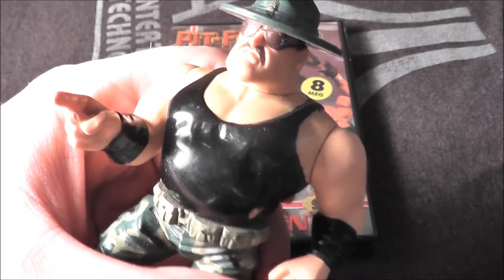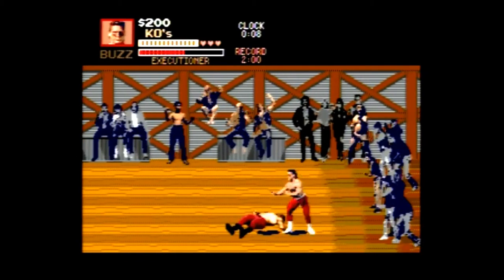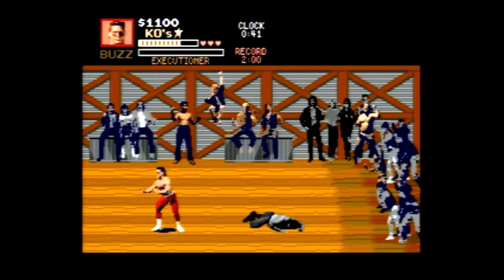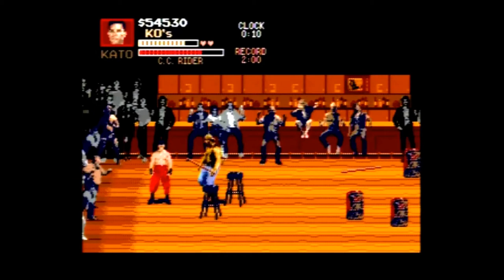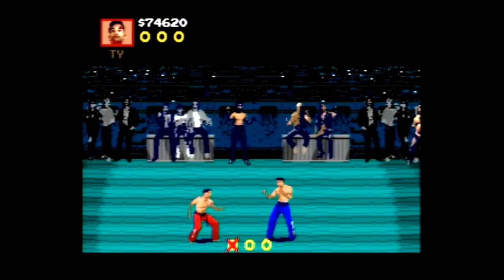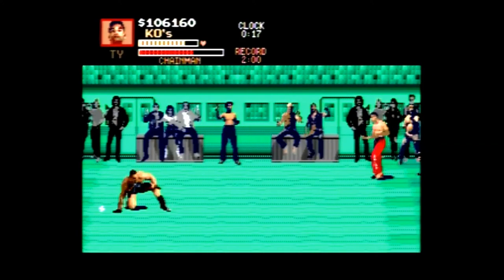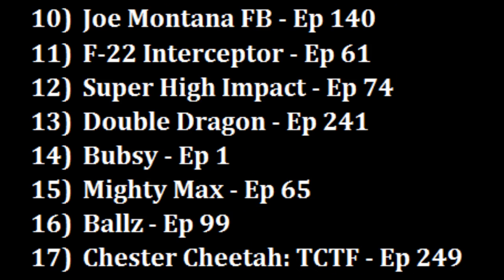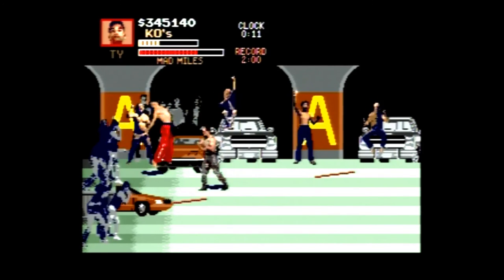Pit Fighter Sega Genesis Review - The No Swear Gamer Ep 325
Today's episode covers Pit-Fighter for the Sega Genesis (Also known as the Sega Mega Drive in other areas of the world). It is based on the popular Atari Games arcade game.